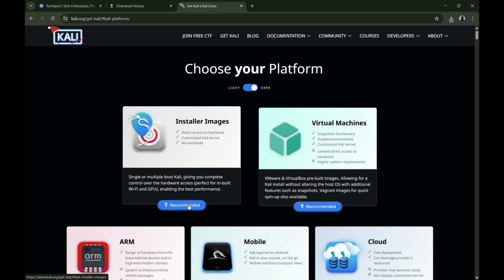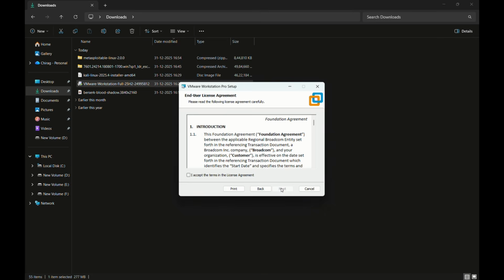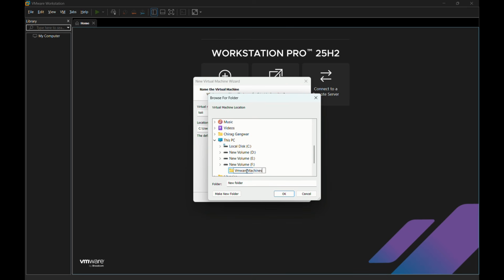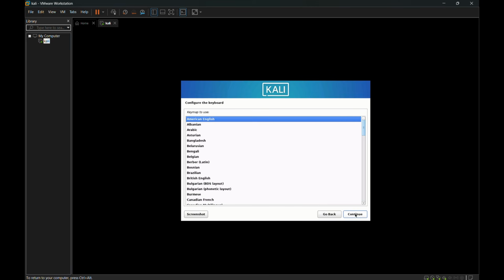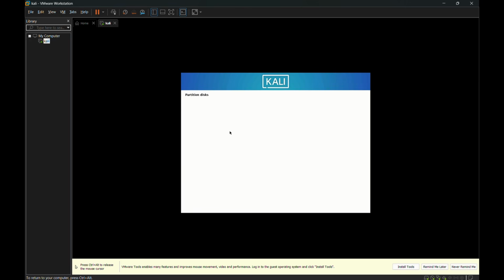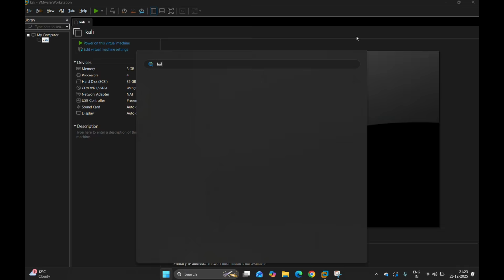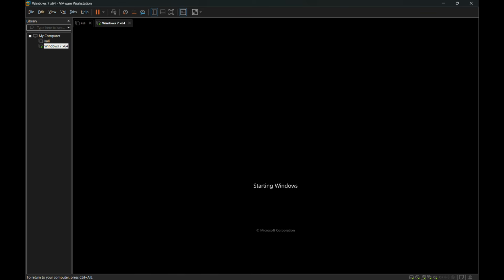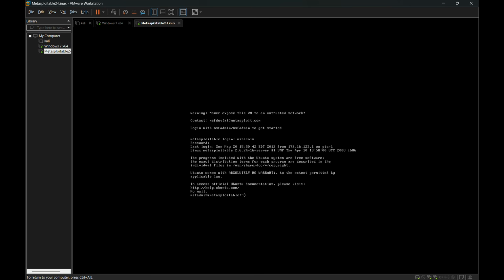CEH Lab Setup | Ethical Hacking Environment from Scratch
### 🔐 CEH v13 Ethical Hacking | Lab Setup + Full Syllabus | Beginner Friendly

In this **first video**, I’ve set up a **complete ethical hacking lab** that we’ll be using throughout this CEH journey.

## 📘 CEH v13 Official Syllabus (Modules)

1. Introduction to Ethical Hacking
2. Footprinting and Reconnaissance
3. Scanning Networks
4. Enumeration
5. Vulnerability Analysis
6. System Hacking
7. Malware Threats
8. Sniffing
9. Social Engineering
10. Denial-of-Service (DoS & DDoS)
11. Session Hijacking
12. Evading IDS, Firewalls, and Honeypots
13. Hacking Web Servers
14. Hacking Web Applications
15. SQL Injection
16. Hacking Wireless Networks
17. Hacking Mobile Platforms
18. IoT and OT Hacking
19. Cloud Computing
20. Cryptography

🧪 Lab Setup – Download Links

## 🎯 What This Playlist Covers

✔ CEH v13 concepts from **zero to advanced**
✔ **Hands-on labs** for every major module
✔ Real-world hacking techniques (for learning & defense)
✔ Beginner-friendly explanations

💬 Comment if you face any lab setup issues